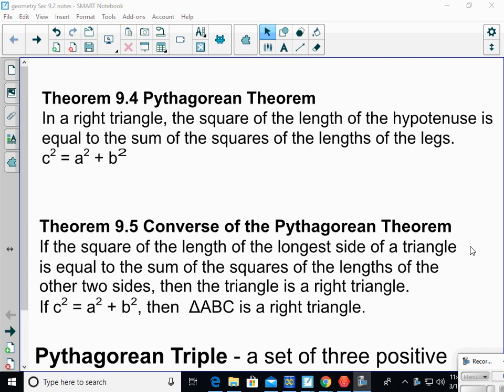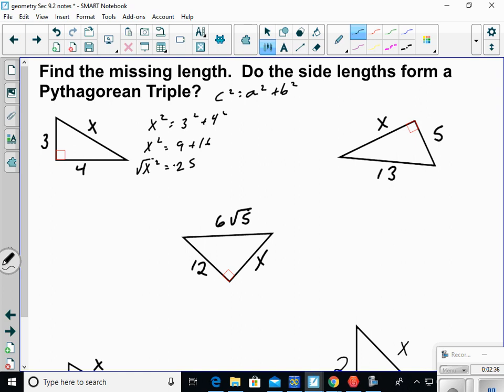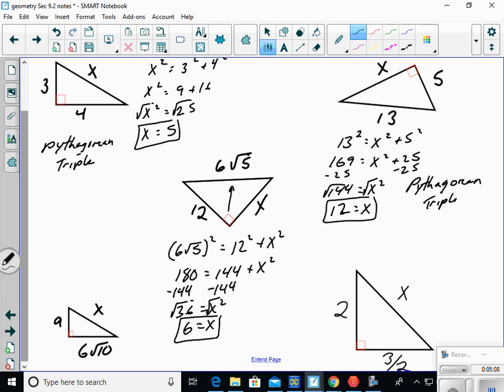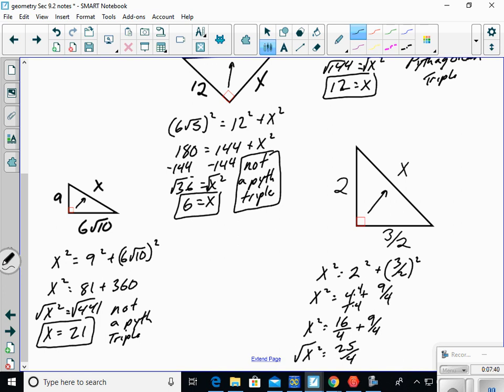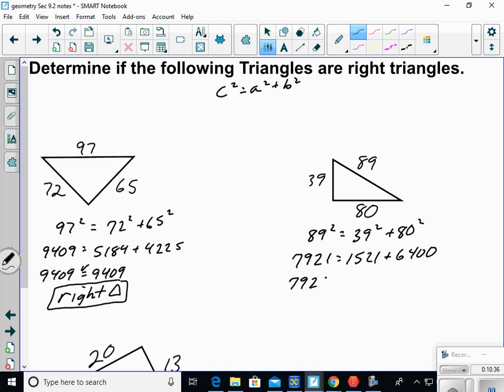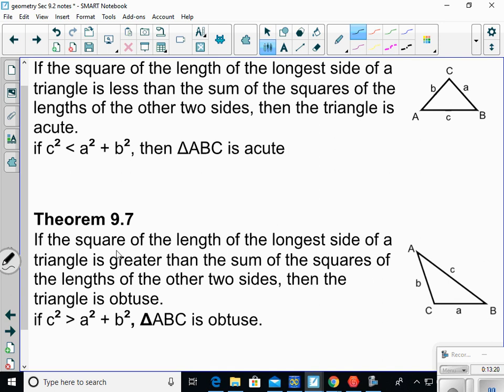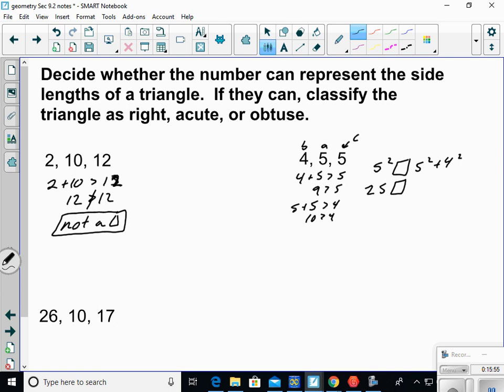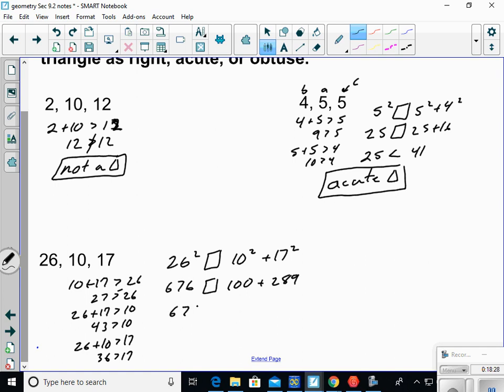Geometry Sec 9 2 notes